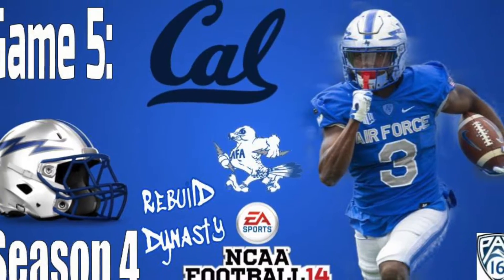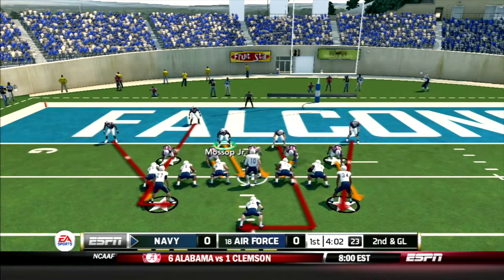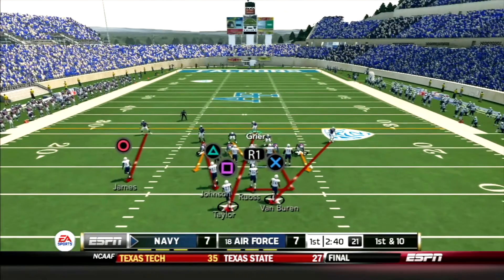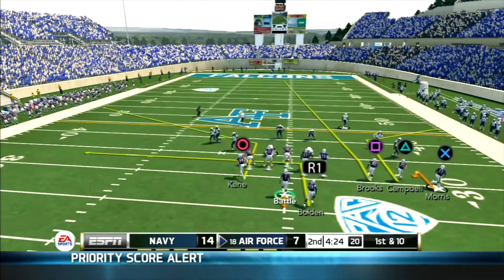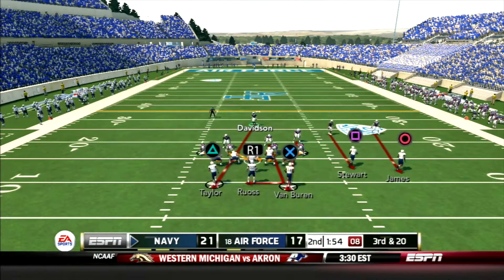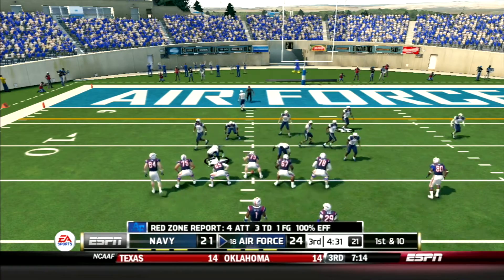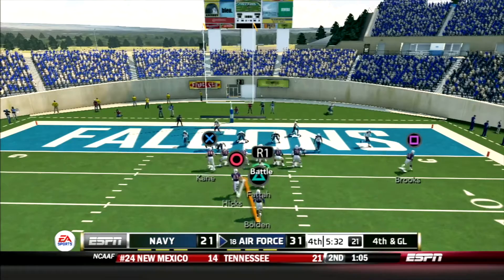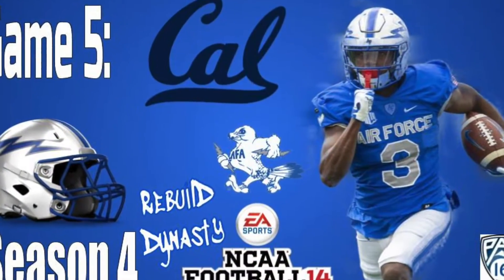NCAA FOOTBALL 14 | Ep. 44 Year 4 | Air Force Dynasty | Game 6: Navy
Trying to roll through Navy!

Season 3 ended with the Falcons falling in heartbreaking fashion.  The offense is back and they are ready for a monster year in their second year of Pac 16 play.  Is this the year the title comes to the Academy?